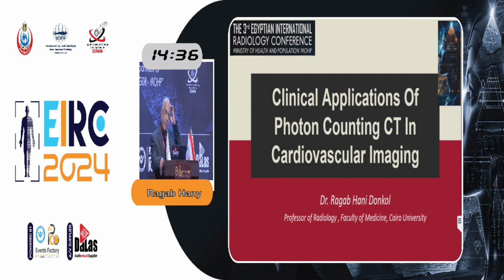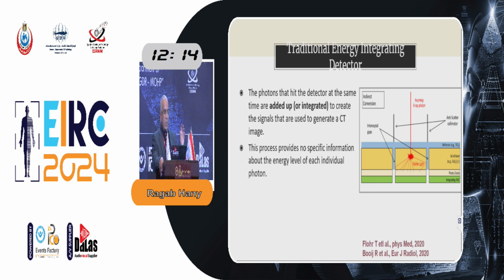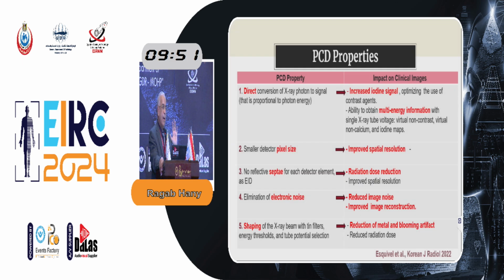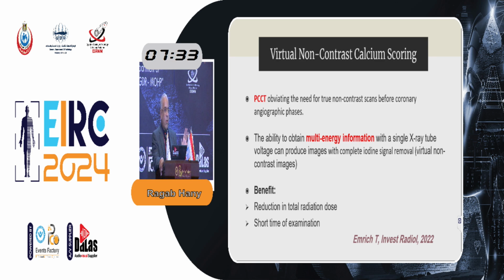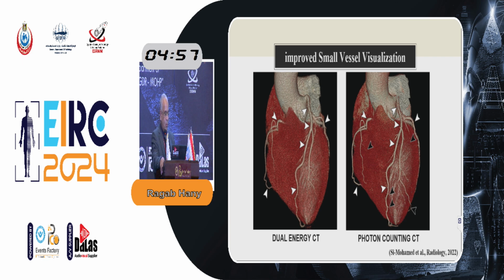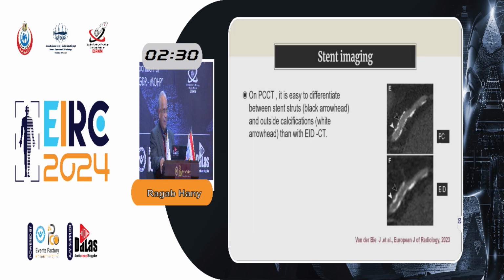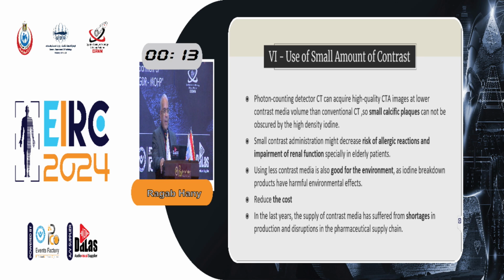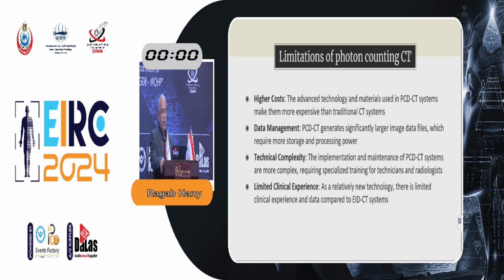Photon Coronary CT Future Outlook in Cardiovascular Disease -Ragab Hany